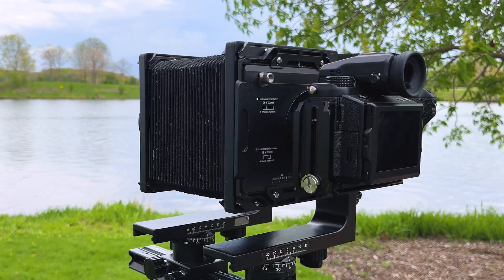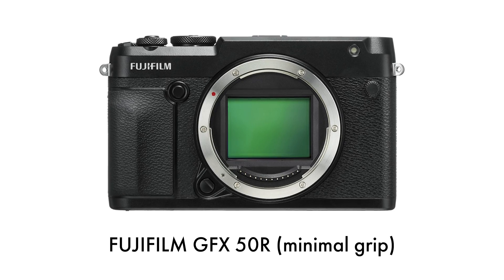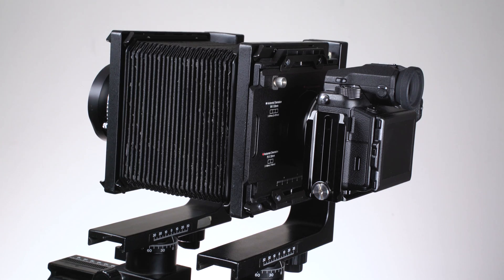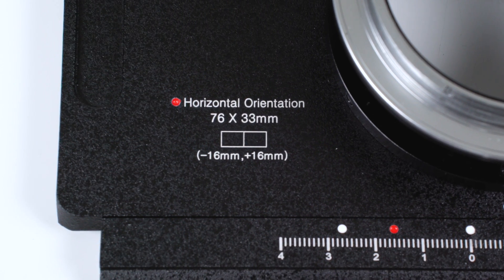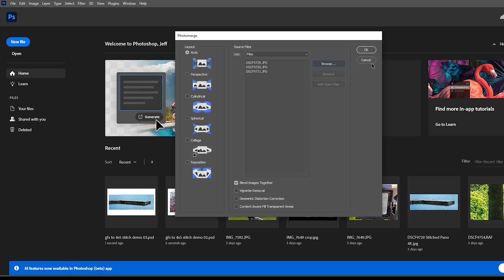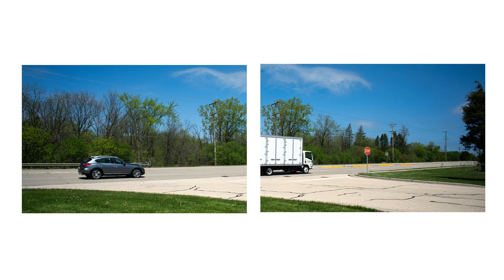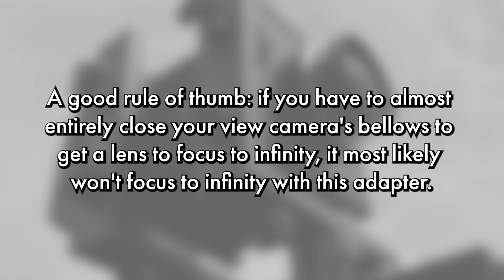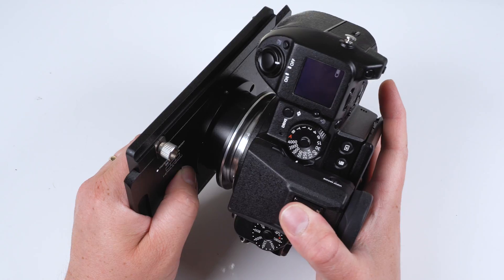Shoot Large Format Digital Photos with this Fujifilm GFX to 4x5 View Camera Stitching Adapter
Mount your Fujifilm GFX to the back of a View Camera with our 4x5 GFX Stretch stitching adapter! This adapter from Fotodiox allows you to turn your Fuji GFX camera into a digital back for any 4x5 view camera with a Graflok back. Just mount the GFX camera on the adapter, mount the adapter to a 4x5 view camera, then use the stitching guides to slide the camera back and forth, capturing multiple photos to stitch together in post for a final large format image.